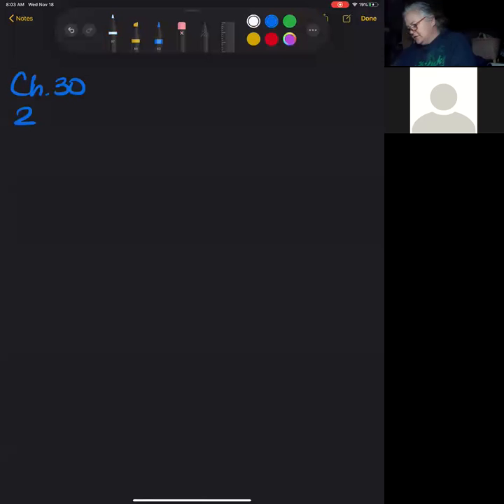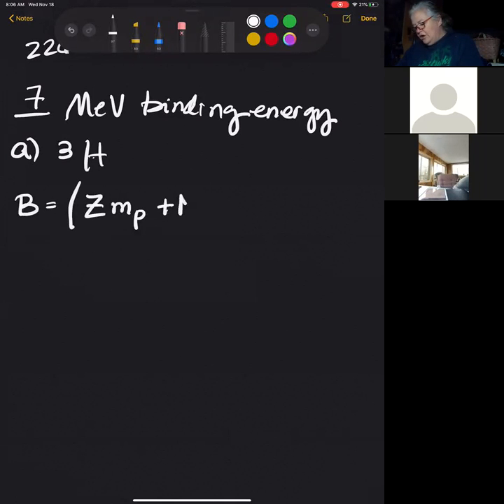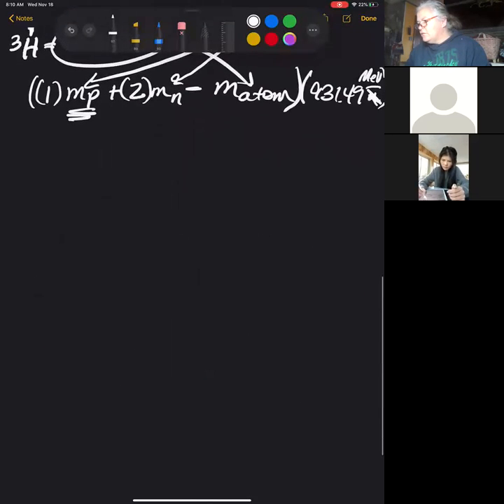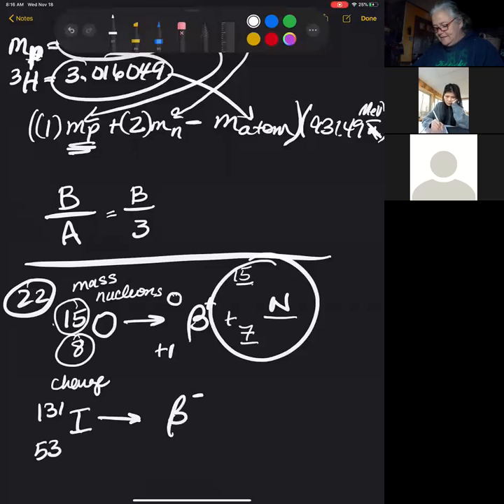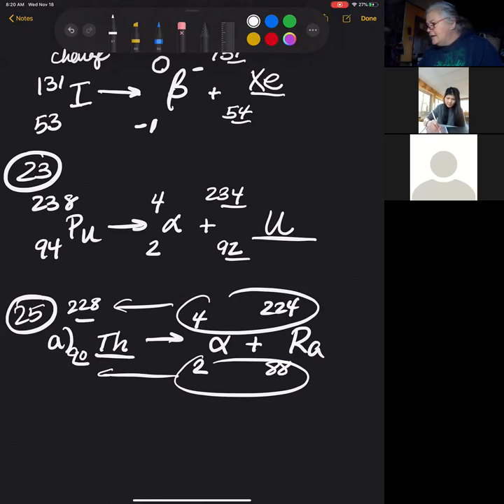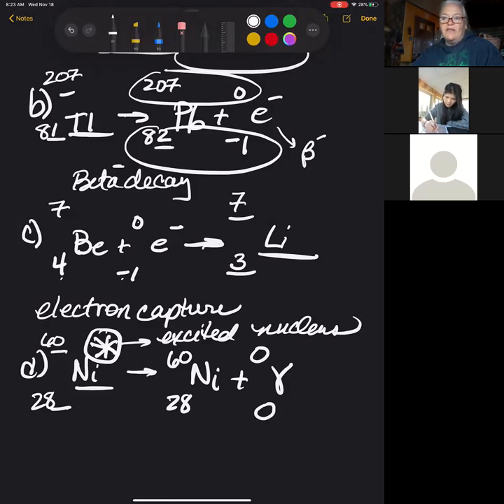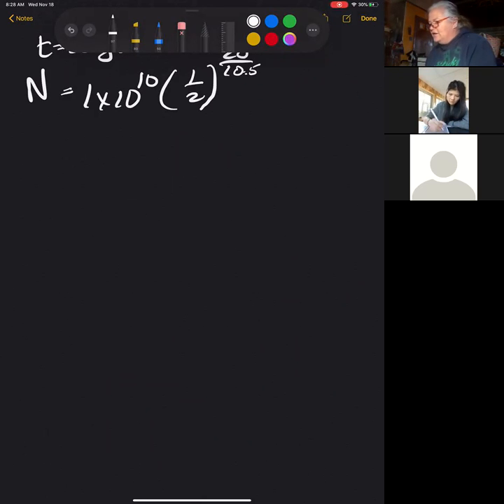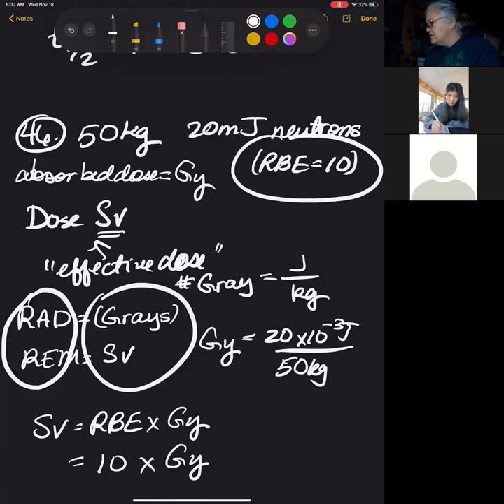PHYS 1420 Burris Chapter 30 Problems